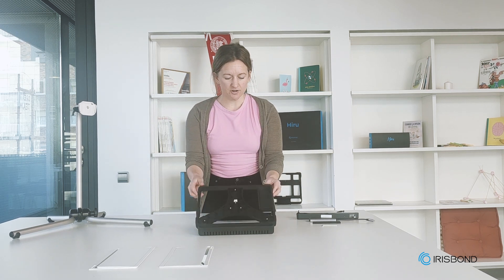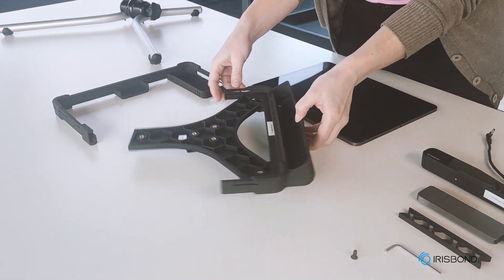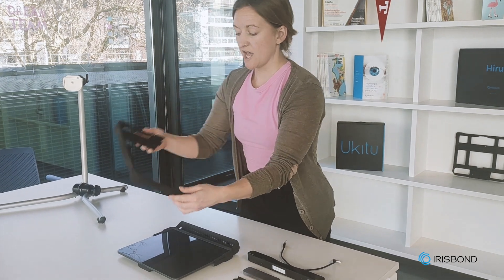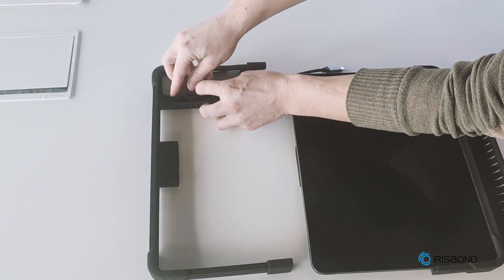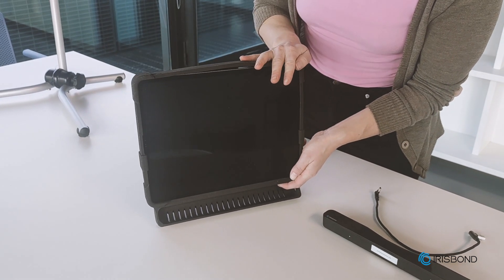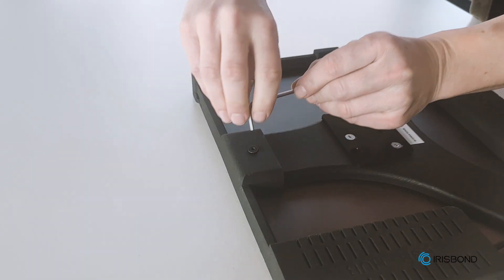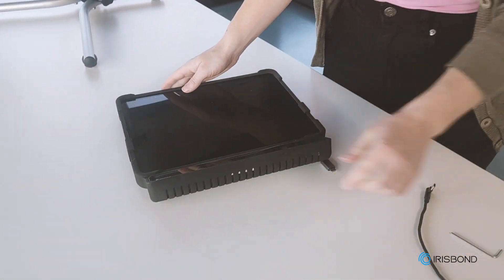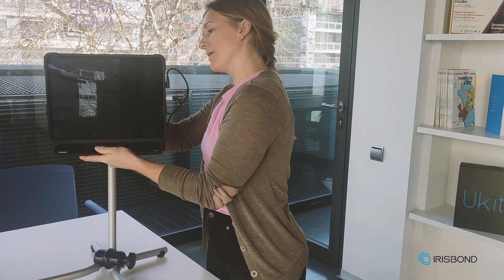IRISBOND | How to insert and remove your iPad from Oskol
Oskol makes it easier to insert and extract the ipad by separating the top and bottom pieces of the casing. Watch the video to learn how to do it.

Oskol is the casing for your optimal eye tracking experience Powered by IRISBOND. Bond your hiru with an iPad Pro 12.9 (5th or 6th generation) or a Surface Pro.

0:00 How to insert and remove your iPad from Oskol
0:31 Remove the screw from the top connection point.  The screw will be shipped in a bag below the Oskol casing.
0:42 Separate the top and bottom pieces of the casing.  Push up on each side joint to separate them.
1:18 Place the iPad in the bottom piece of the casing. The bottom corners of the iPad should sit tightly in the casing.
1:50 Place the Hub and spring in the compartment. The hub’s ports should facing the outside edge of the casing, so they are accessible through the space in the casing.
2:03 Place the spring in the compartment, to the left side of the hub, to provide a tighter fit.
2:22 Place the top piece over the the iPad. Slide the top piece down until it is in place. The side joints and middle piece should fit together.
3:13 Place the screw back in the top connection point.  Use the allen wrench to tighten the screw.
3:45 Place the Hiru in the compartment below, and connect the cables.
4:03 Connect the cables.
4:15 Connect the USB-C cable to the Hiru.
4:30 connect the hub to the iPad.
4:40 Use a mount to hold the Oskol.